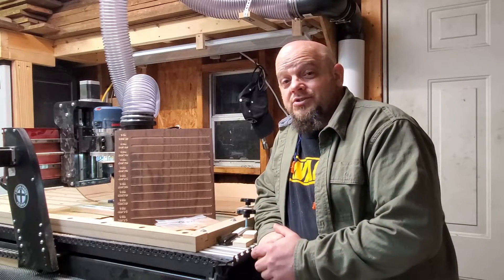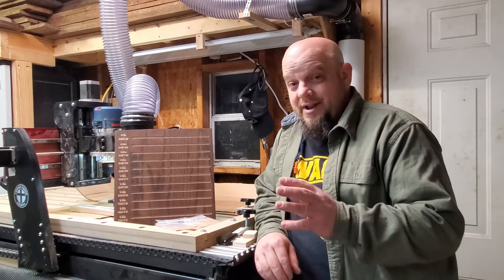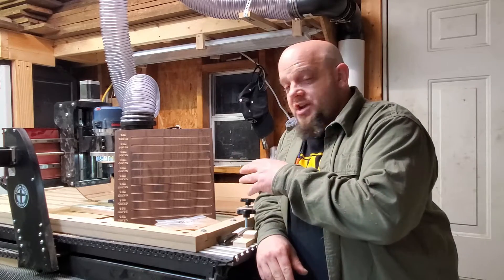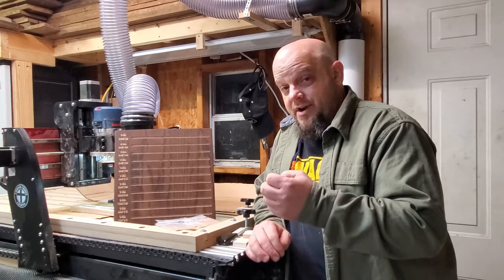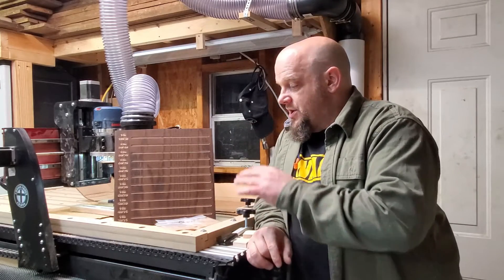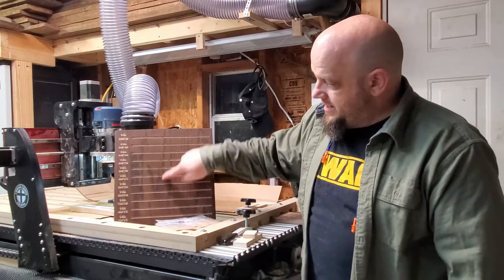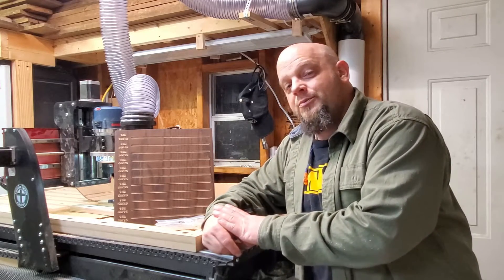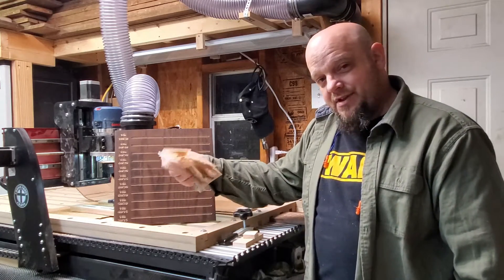Feeds, Speeds, and Chiploads For A Small CNC Made Easy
CNC feeds and speeds aren't the same for every machine.  Bit manufacturers provide suggested feeds, speeds, and chip loads.  That's all well and good if your machine is industrial and can run 750ipm +.  Entry level machines won't run at these recommended specs.

You could always use the special formula (rpm x # of flutes x chip load) to find your feed rate, which will likely well exceed what an entry level machine can operate at.  Or, you can make adjustments like I did and dial in the sweet spot for your home shop machine.

It's not an impossible and doesn't require a mathematical degree.  Check out how I dialed in the running specs for my Shark HD5

Amana 46202-K 1/4" down cut endmill
Amana 45624-K 60° V bit